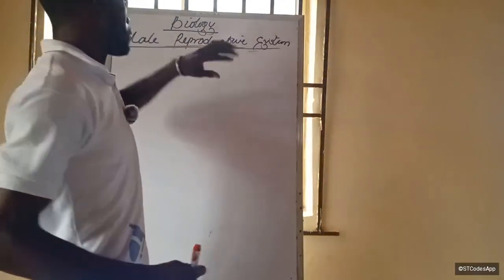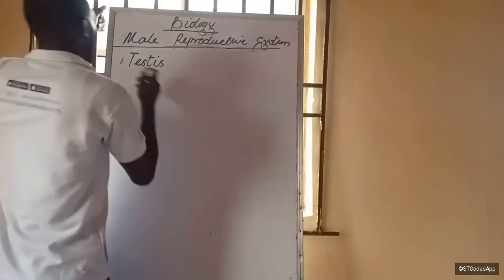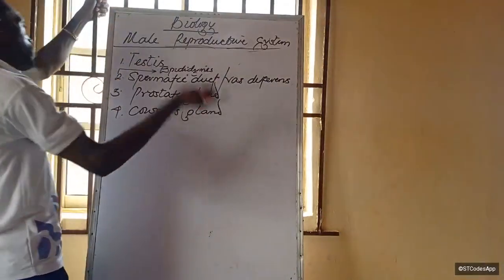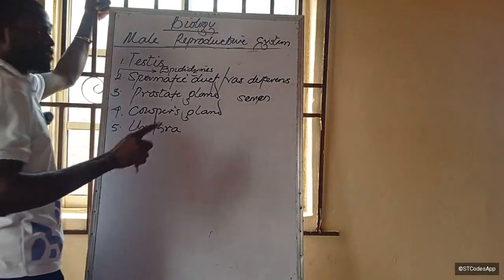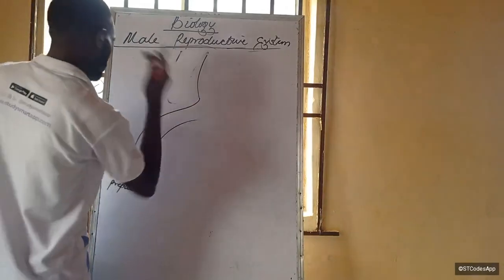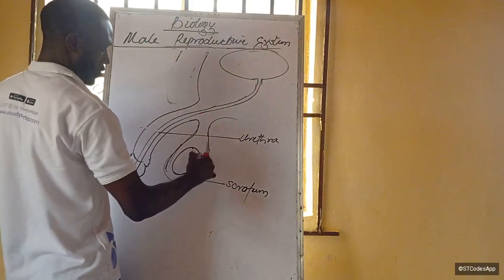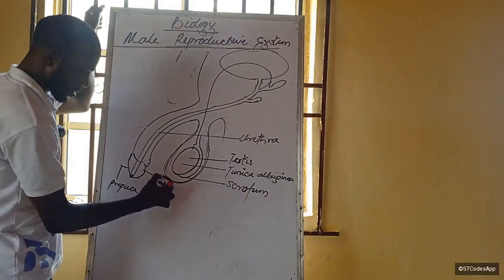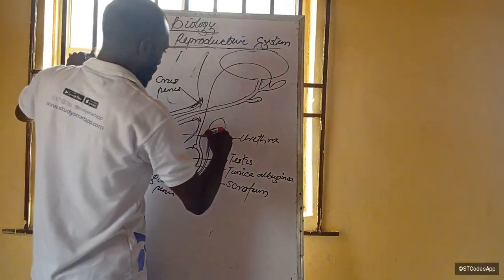Male Reproductive System